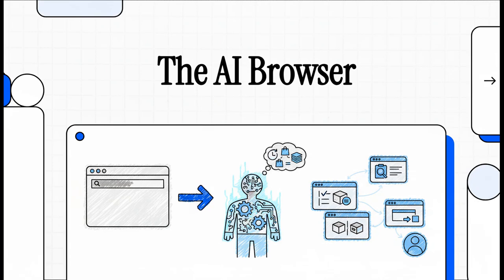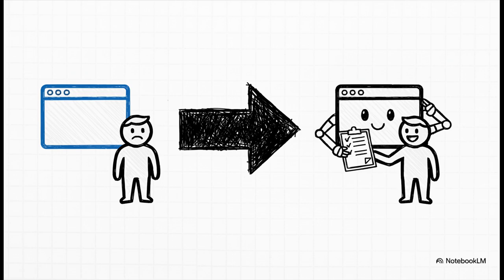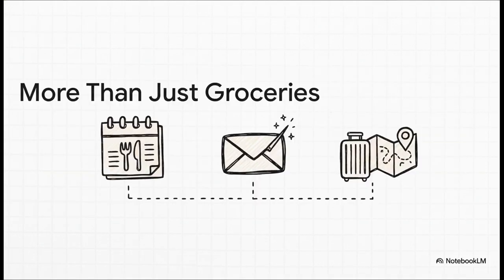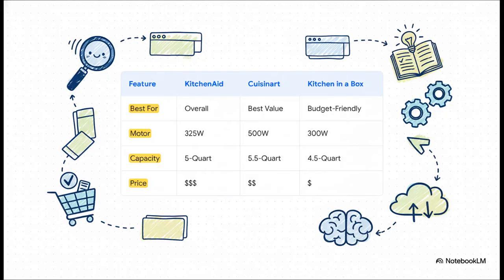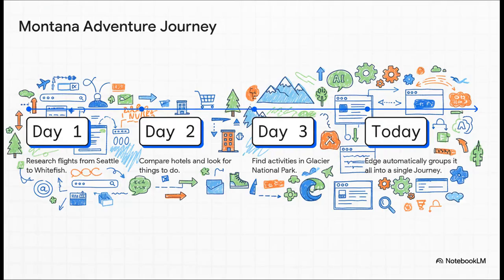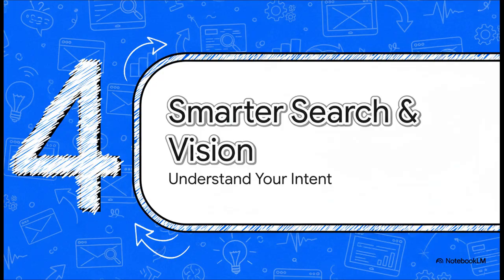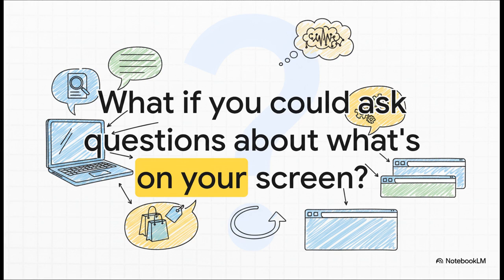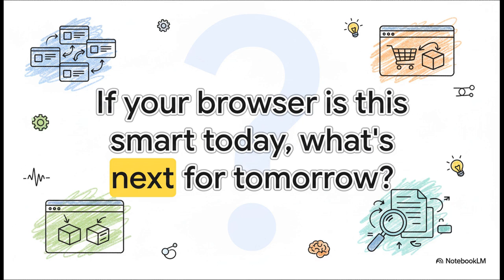The AI Browser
top five new AI features in the updated Microsoft Edge browser, referred to as "Copilot Mode." The explanation focuses on several intelligent capabilities, starting with Copilot Actions, which allows the browser to perform tasks like ordering recipe ingredients on Instacart automatically. Other features include multi-tab context, enabling Copilot to compare information across multiple open tabs; Journeys, which automatically groups and summarizes past browsing activity; an enhanced new tab page search bar that interprets user intent to decide whether to search the web or engage in a chat; and Quick Assist and Copilot Vision, which allow users to summarize on-screen content and even analyze the sentiment of video comments using voice commands.